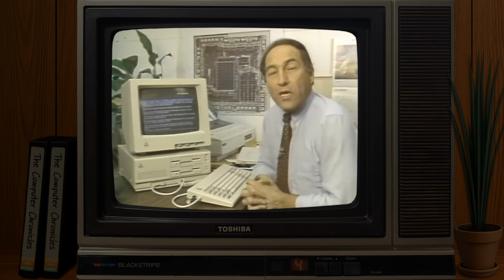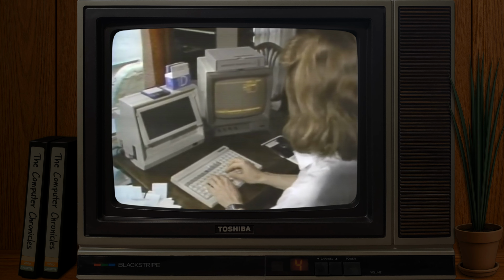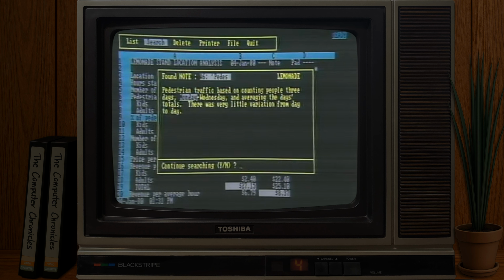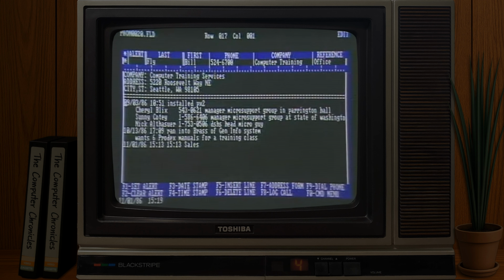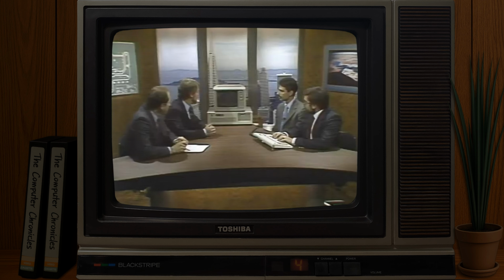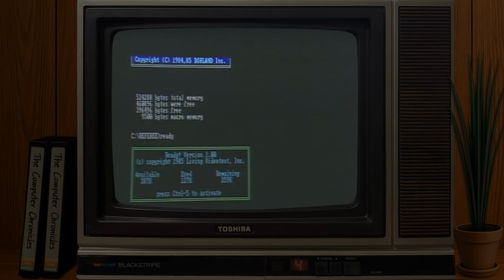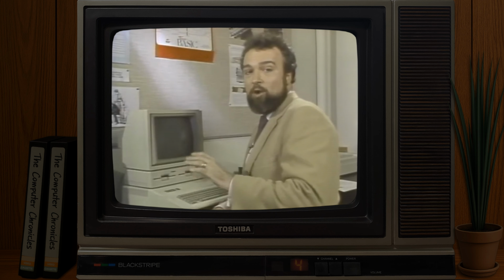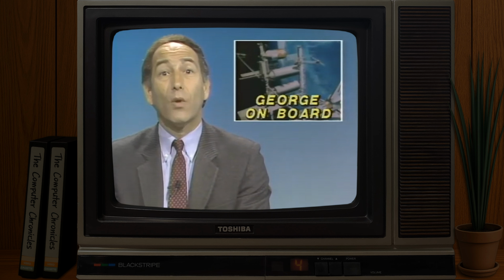Computer Chronicles S04E10 - RAM Resident Software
In this 1986 episode of The Computer Chronicles, Stewart Cheifet and Gary Kildall dive into the fascinating world of RAM resident software, exploring how programs like Sidekick revolutionized multitasking in the DOS era. Before Windows and graphical interfaces, these utilities allowed users to access tools like calculators, calendars, and databases without quitting their main program — though not without conflicts. This episode demonstrates both the power and pitfalls of TSR (Terminate and Stay Resident) software, featuring examples like Prodex, Note-It, and system management tools Referee and RingMaster that tried to solve memory conflicts.

💾 Topics covered:
 • The rise of Sidekick and the invention of TSR (Terminate and Stay Resident) programs
 • How RAM resident tools enabled early multitasking under DOS
 • Demonstrations of Note-It for spreadsheet annotation
 • Memory expansion boards like AST SixPak Plus
 • The problem of TSR conflicts and memory overwriting
 • Early multitasking solutions: Referee and RingMaster
 • Collaborative computing demo with InSync desktop teleconferencing
 • Discussion on how Windows and GEM would make TSRs obsolete
 • 1986 tech news: IBM 386 PCs, laptops, scanners, and new software utilities